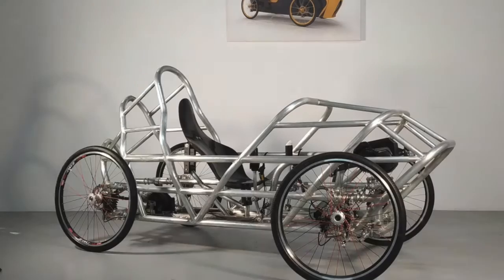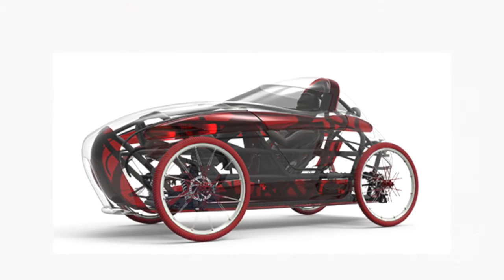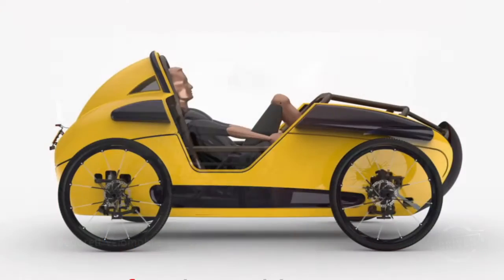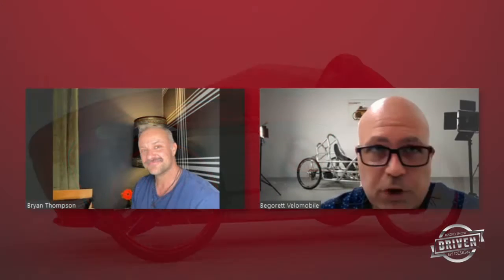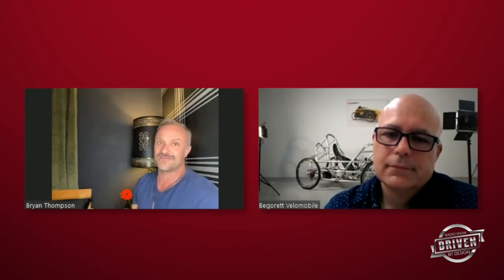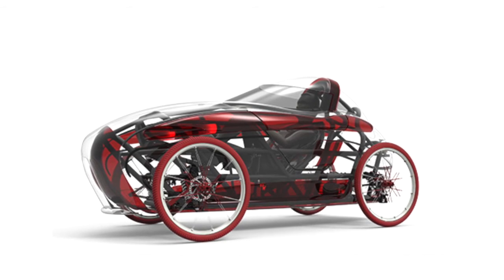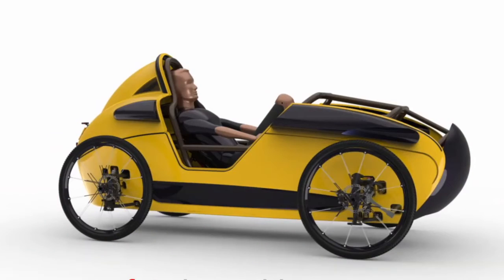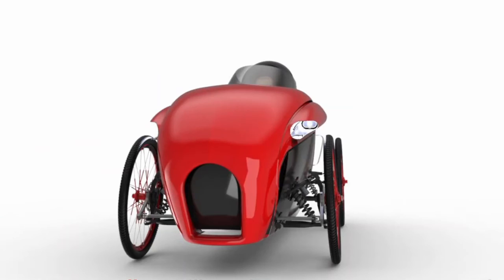DRIVEN BY DESIGN-Velomobile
Our Driven by Designer, Bryan Thompson (10 years with Nissan SoCal car design studio and recent lead designer for Amazon's new self-driving taxi ZOOX) talks with the creator of a new category of pedal-powered plus electric assist vehicle called the VELOMOBILE.  Created by Begorette Supercomposites Engineering in Spain. Here on Orange County's only live business channel, OC TALK RADIO, streaming live from the University of California Irvine's BEALL APPLIED INNOVATION CENTER.